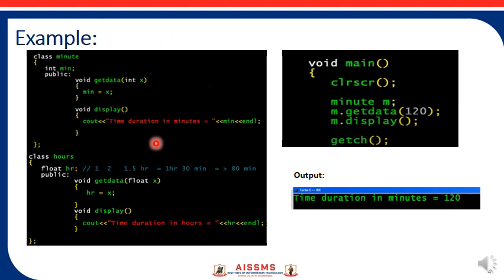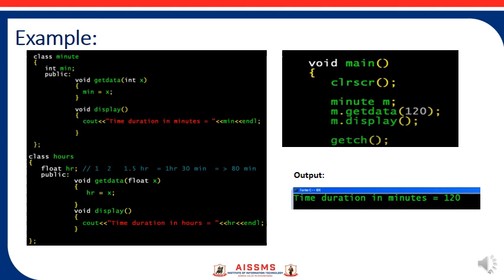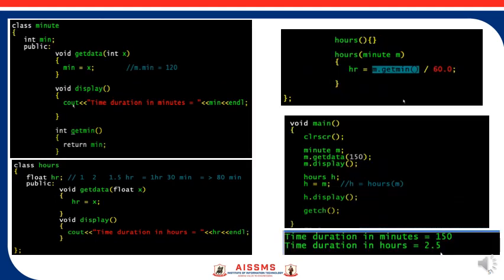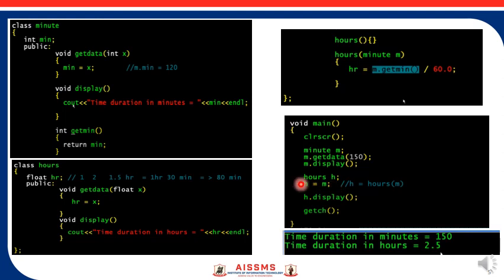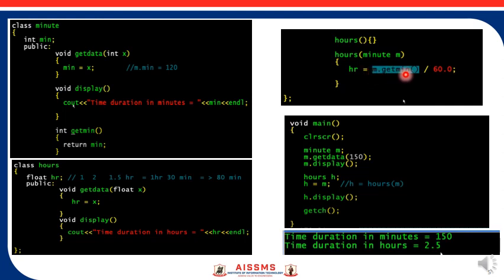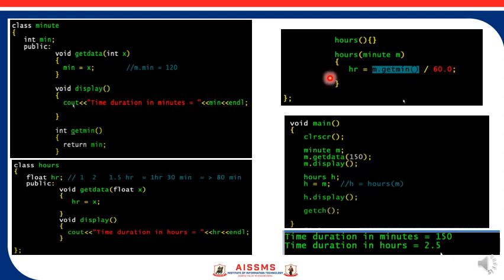Data Conversion from one class type to another class type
Video by- Ms. Bhagyashree D.Lambture
Title of the video- Data Conversion One Class type to another Class type
Description - Introduction to Data Conversion, Types- One Class type to another Class type, Exampl